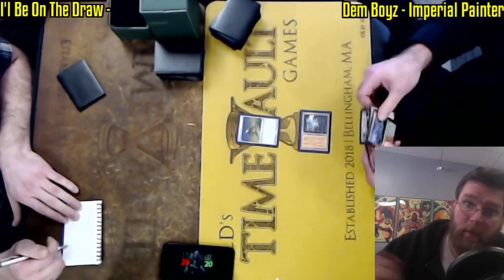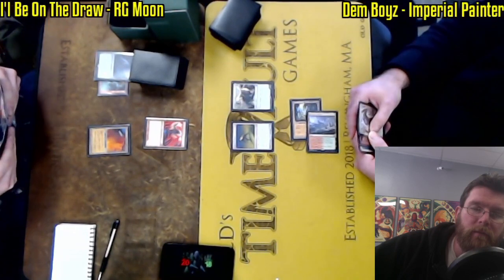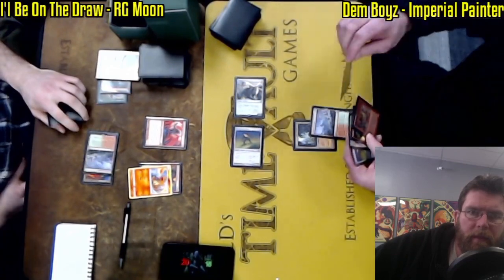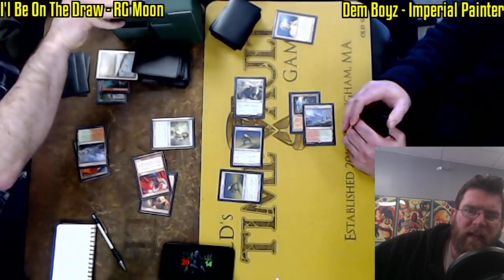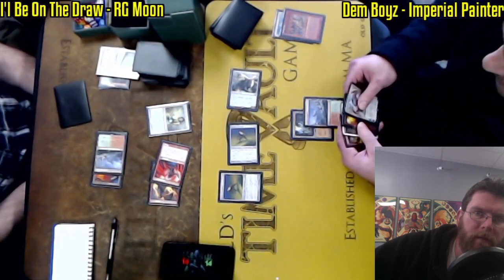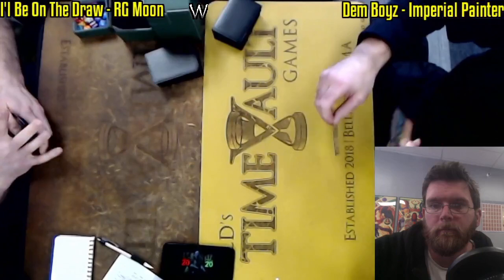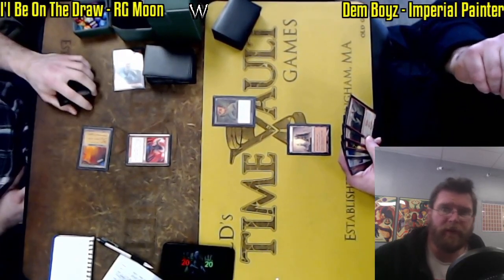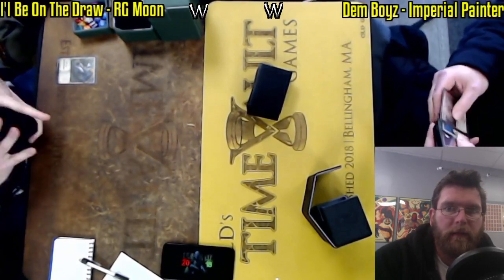Gruul Moon vs Imperial Painter | Team Trio Legacy Magic: the Gathering w/Commentary | Fast Effect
Fast effect is double speed Magic: The Gathering with commentary from ELD's Time Vault Games!

7:00 PM | 4 rounds

Legacy FNM
7:00 PM | 4 Rounds

15 North Main St Suite B-4